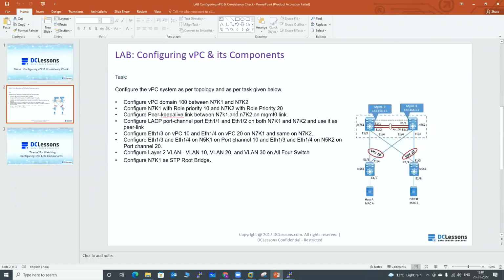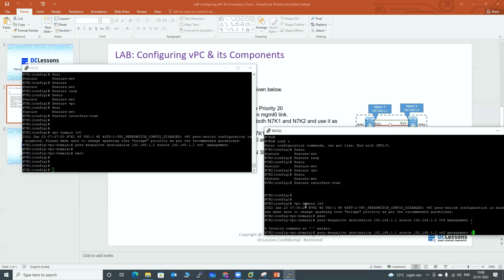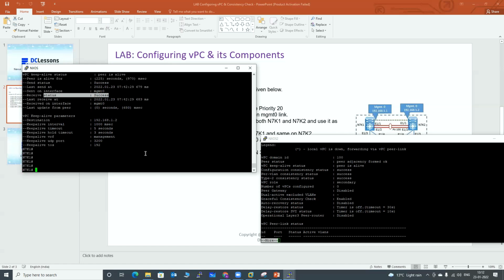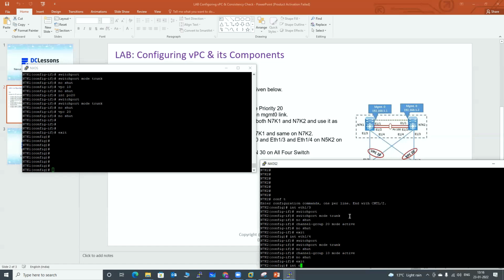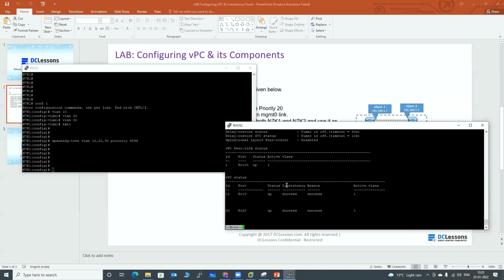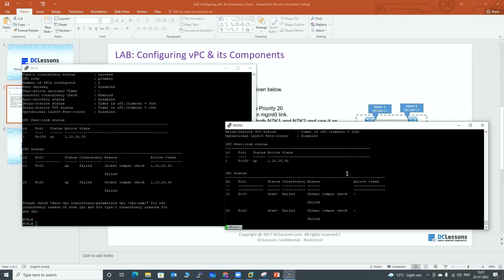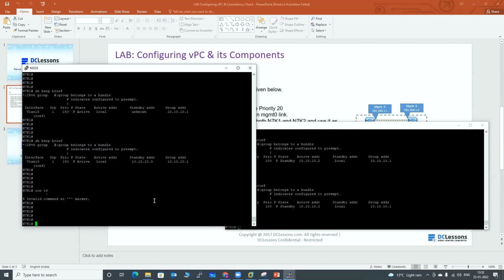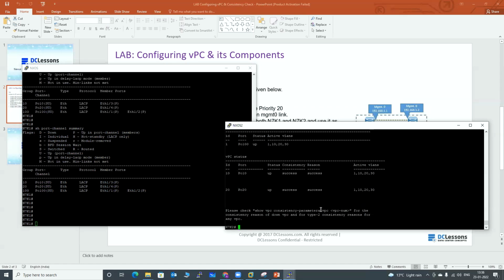Module 17 LAB VPC Consistency Check & failover